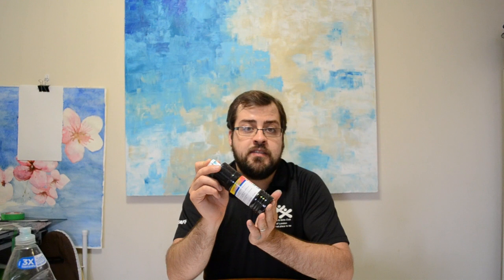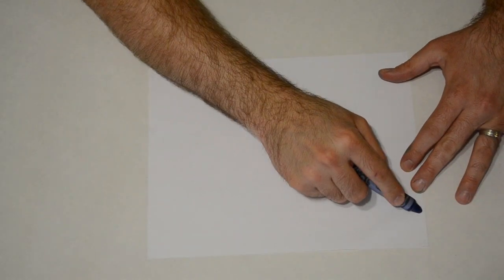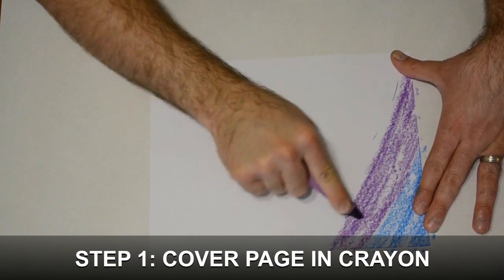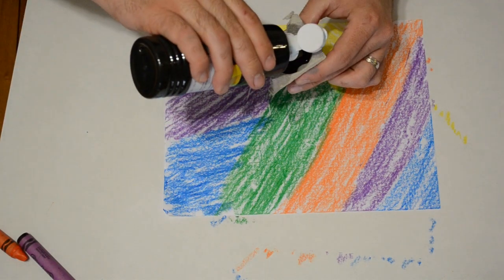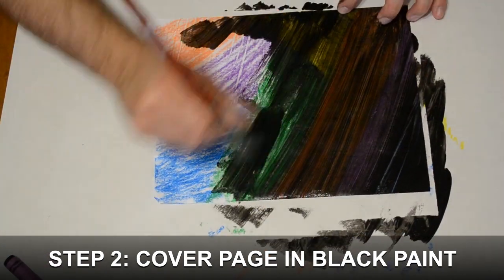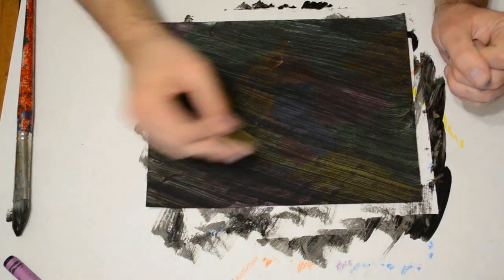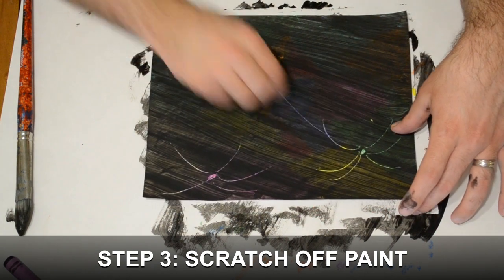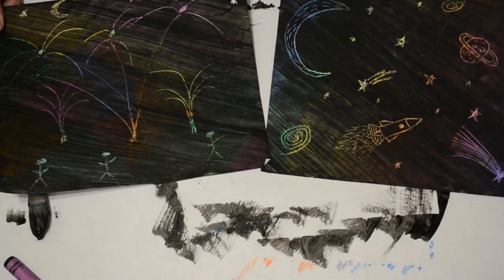Scratch Painting Activity with Greg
Create a masterpiece by learning scratch painting! An art style that works great for all abilities and ages. Follow Greg's simple instructions to make your very own artwork.

You will Need:
White paper
Wax Crayons
Black tempera paint or black watercolour paint
Dish soap
Toothpick, coin or something to scratch with